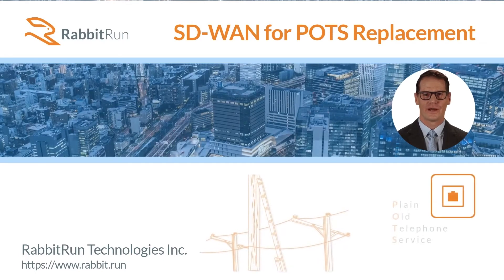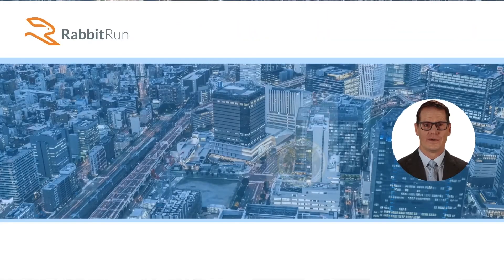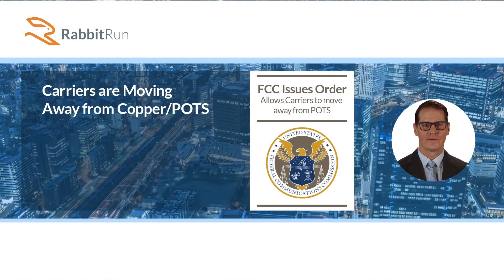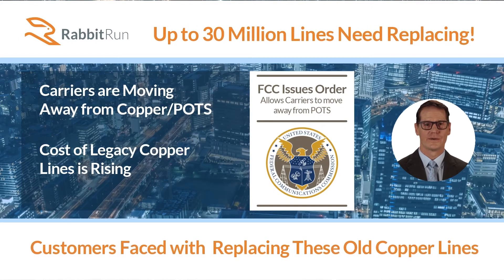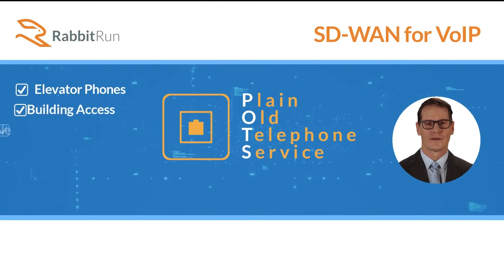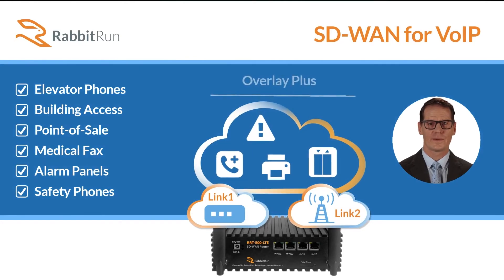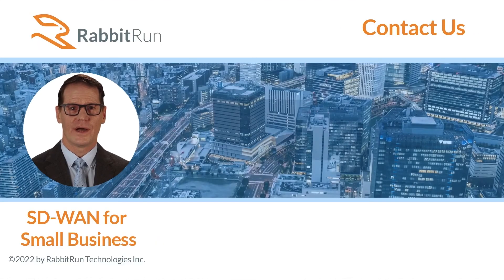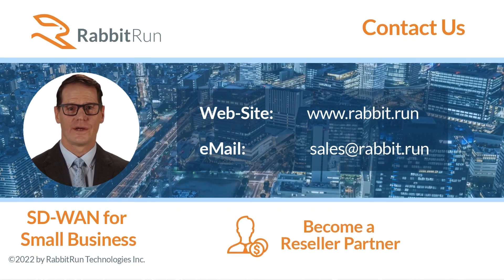SD-WAN for Copper POTS Replacement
RabbitRun Technologies SD-WAN for Copper/POTS Replacement
- Bring Your Own SIP Service
- Software-Defined Overlay Plus for Assured SIP Transport
- Alternate Path Routing
- Broadband and Cellular with Flawless Failover
- Cloud Managed SD-WAN
- Sold through channels: Resellers, MSPs, Agents